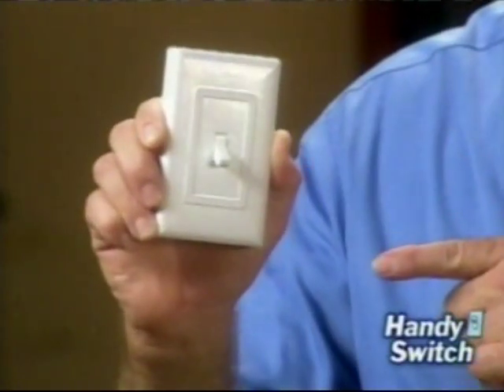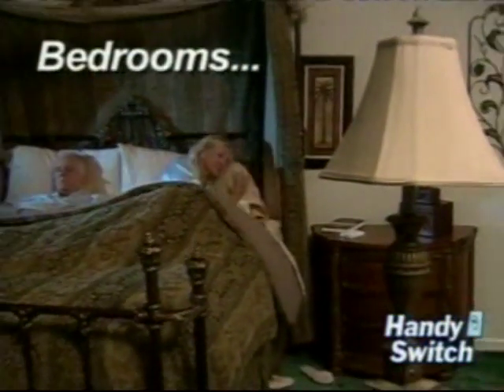Billy Mays - The Handy Switch